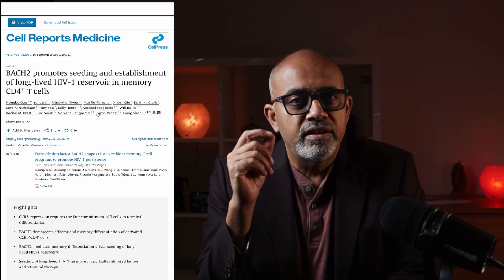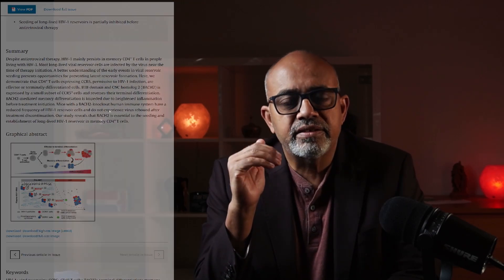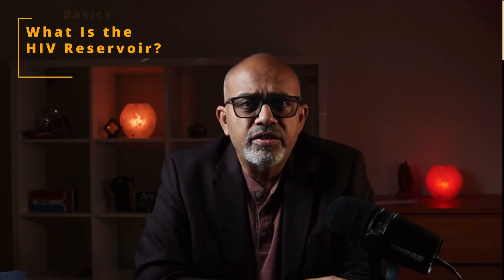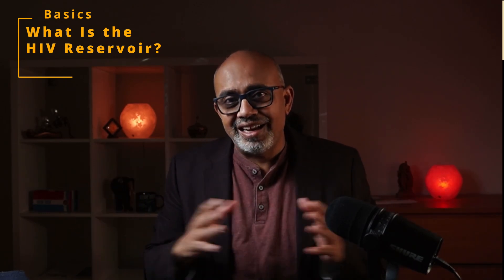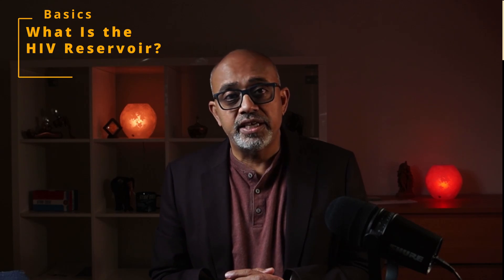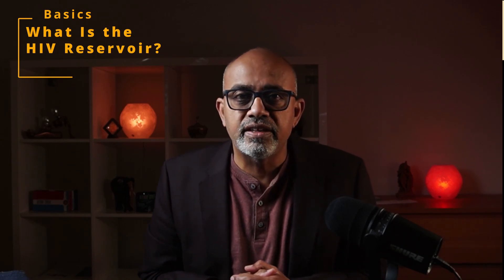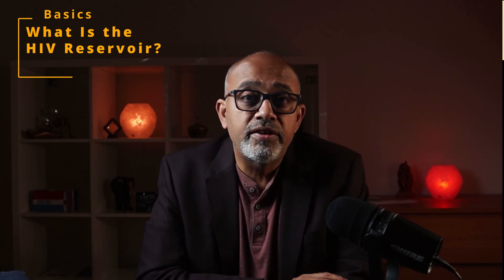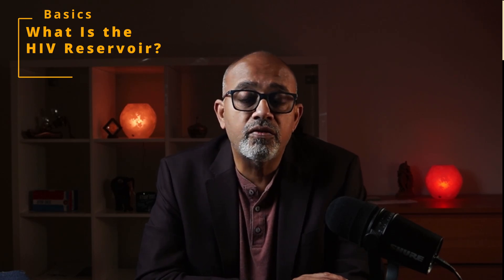The Hidden HIV Reservoir Explained | How BACH2 Helps HIV Survive & Why It Matters for Cure Research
In this Theatreck episode, Raj explains the science of the HIV reservoir in plain language. Learn how the virus hides inside memory T cells, why this makes HIV so hard to cure, and how the BACH2 gene may hold the key to preventing reservoir formation.

We’ll explore:

What the HIV reservoir is

Why it matters for treatment and cure research

How BACH2 helps the reservoir survive

Why targeting BACH2 could change the game

Contents of long form video:
 Introduction
 What Is the HIV Reservoir?
 Why the Reservoir Matters?
 How the Virus Hides?
 What Is BACH2 and Why Is It Important?
Can We Target BACH2?
 Why This Matters?
Why this is still not enough?